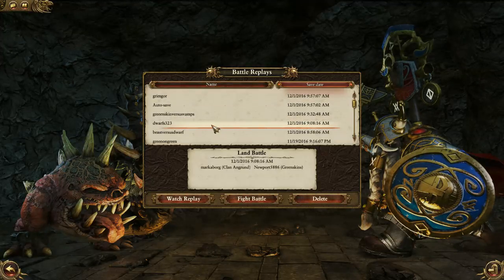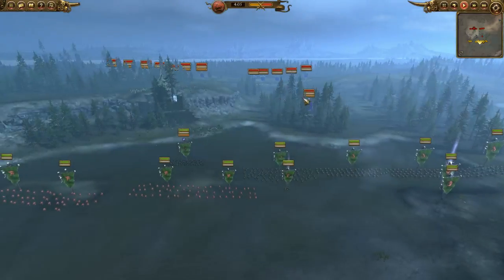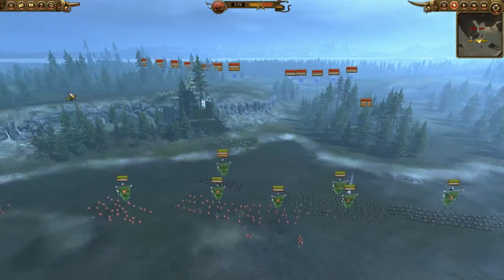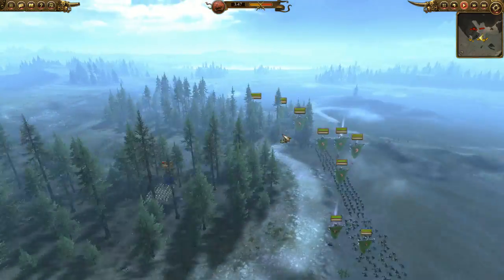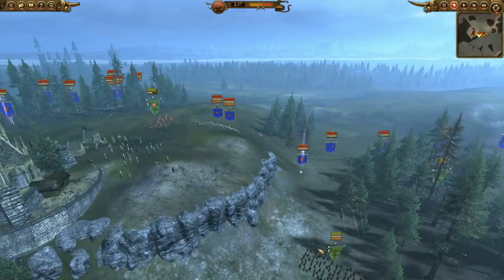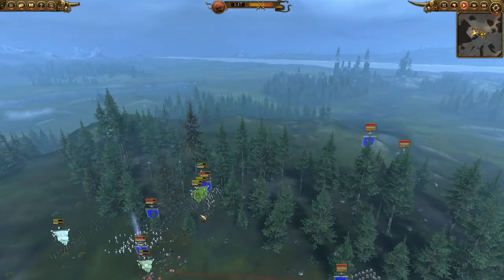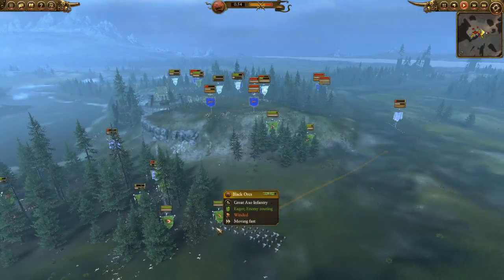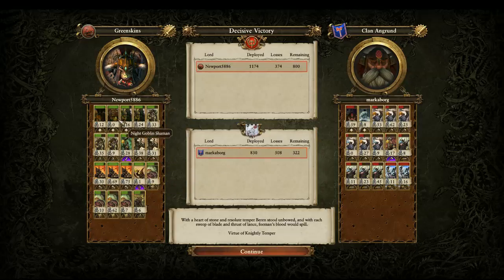Quick Battle #19 Delaying Tactics Total War Warhammer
Total war warhammer quick battle!